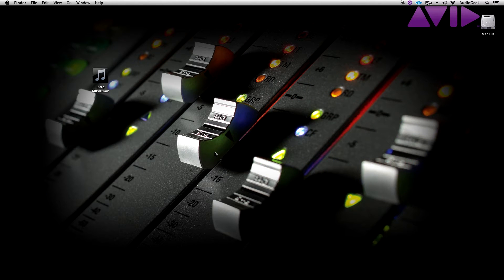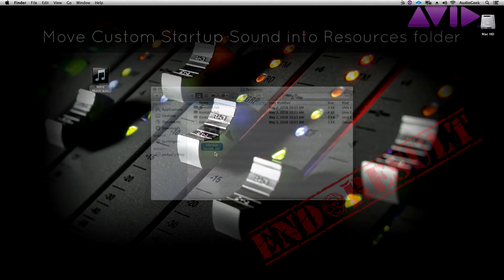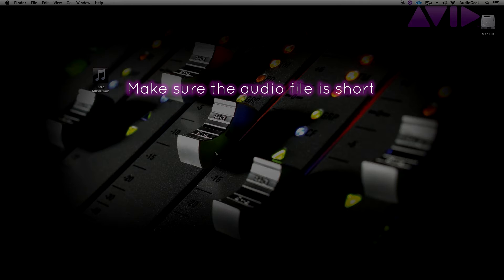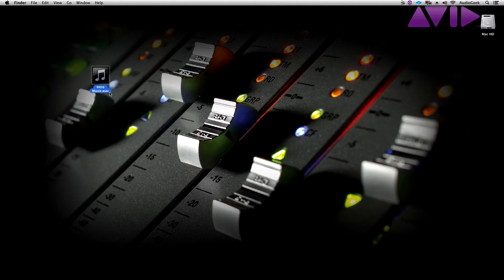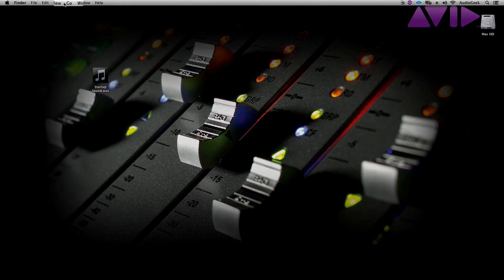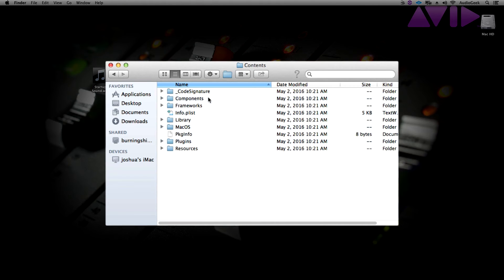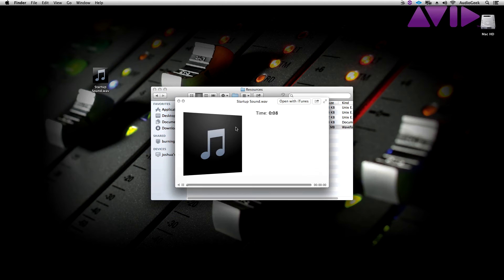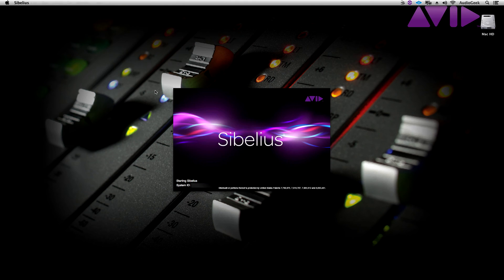Sibelius How to Customize Startup Music on Mac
Often times the startup music for Sibelius can become repetitive and you want to turn it off from annoyance?  Why not have fun with it and change it?  This tutorial explains how to customize your Sibelius startup sound on a Mac operating system.  Find more tutorials at: